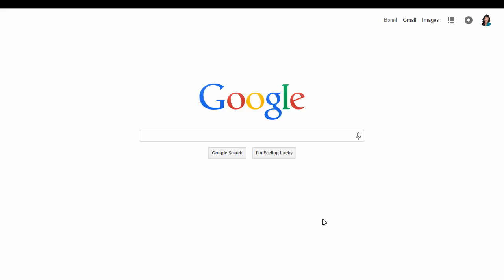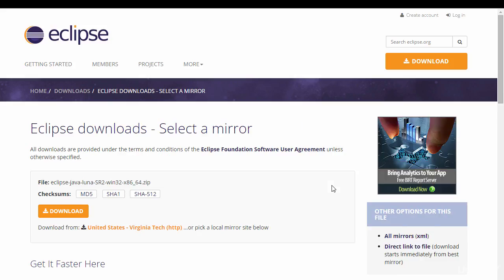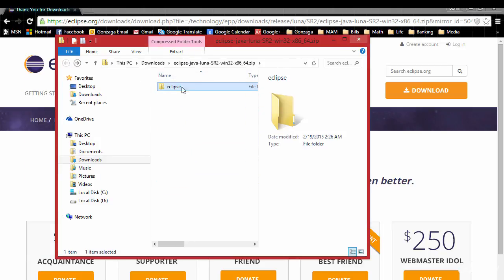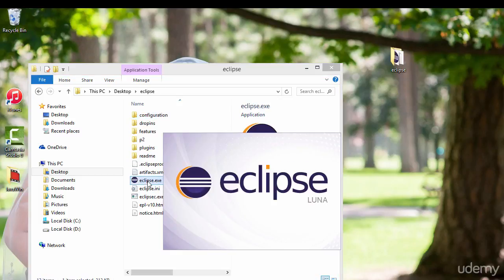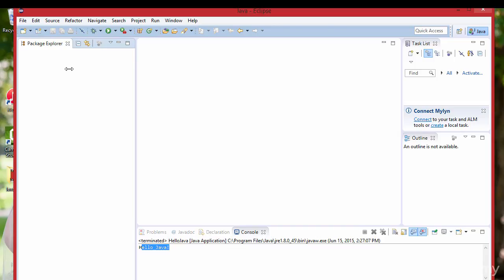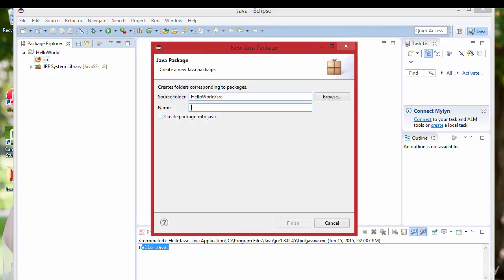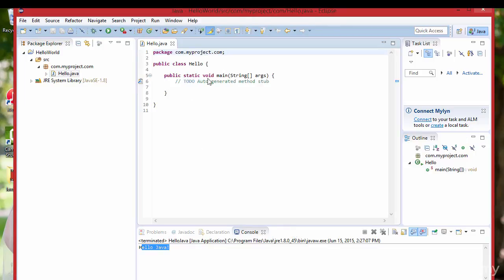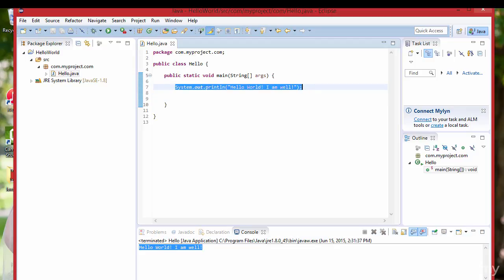The Complete Android Developer Course --03 Install Eclipse IDE and Create Your First Hello World App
next video tomorrow